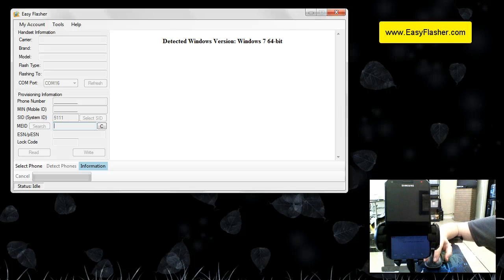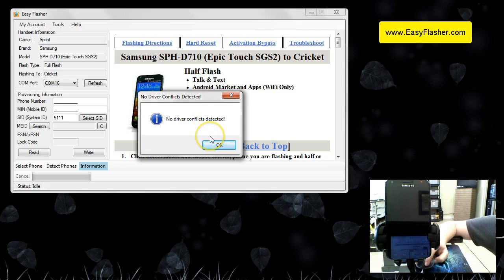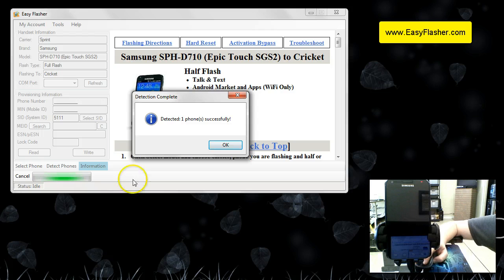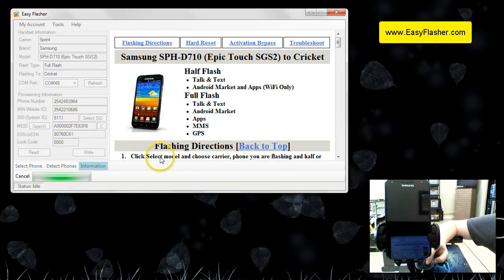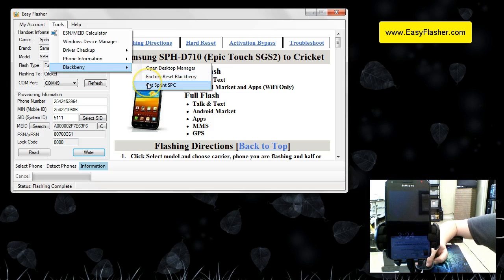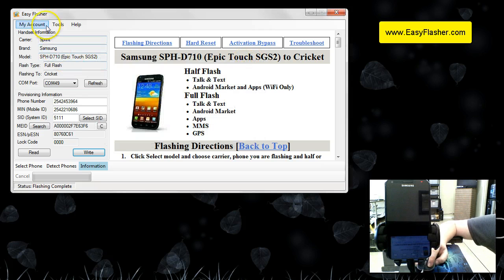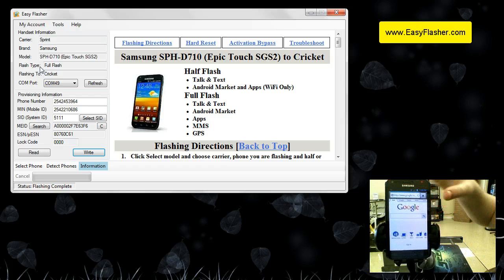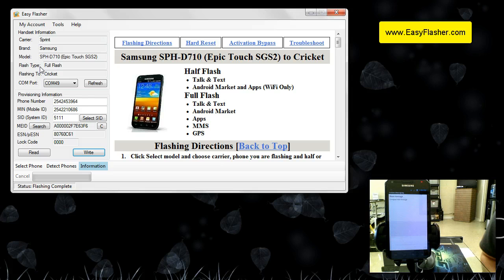The World's Easiest Phone Flashing Software Stores Cricket, Pageplus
FOR DEALERS ONLY! With our software we make it possible for any store owners to flash a phone. Very simple software, anyone can use it! This is not freeware. Dealers only, not for consumers. Thank you! We support cricket and pageplus only.